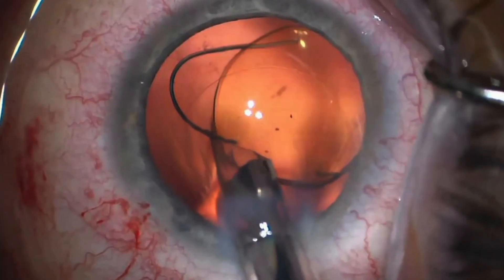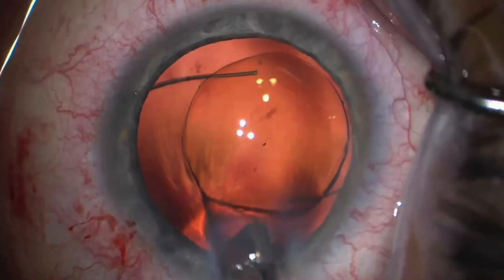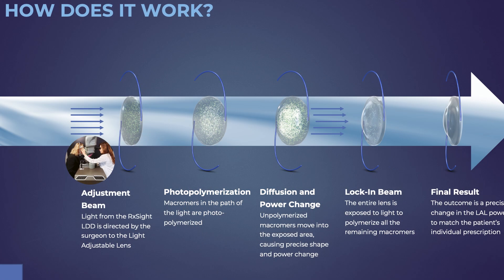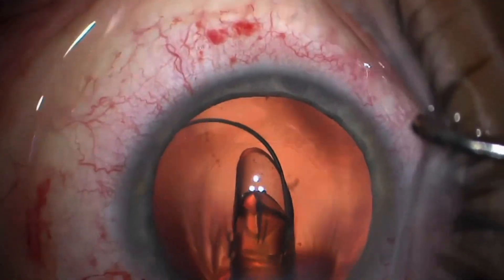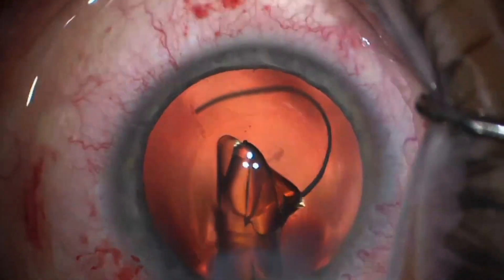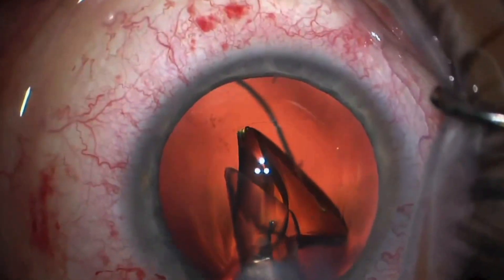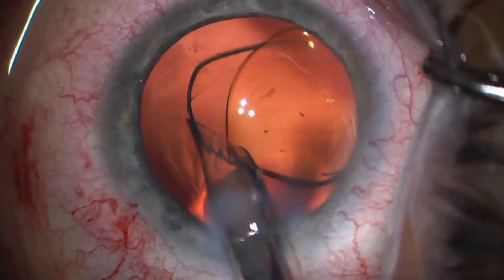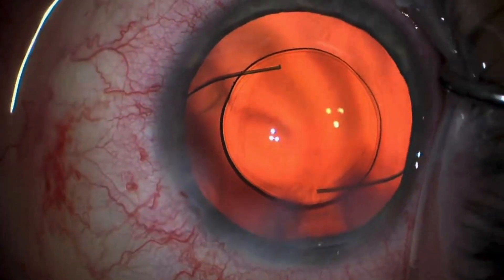Optimizing Patient Selection for Light Adjustable Intraocular Lenses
Surendra Basti, MD, shares insights on light adjustable lenses vs. traditional intraocular lens.